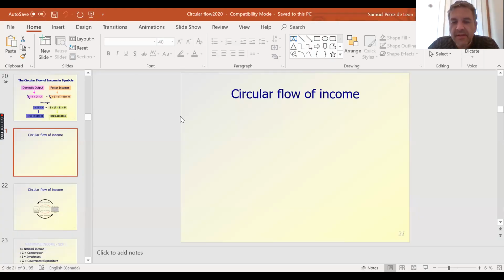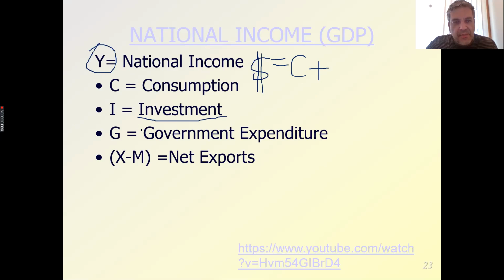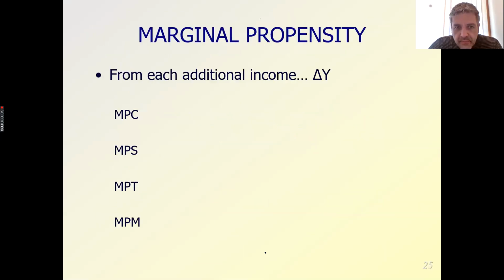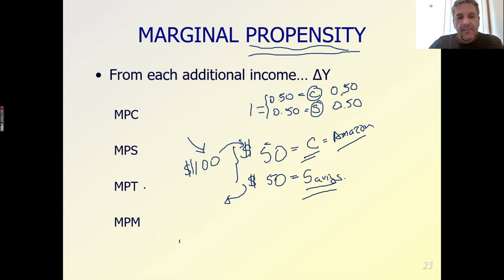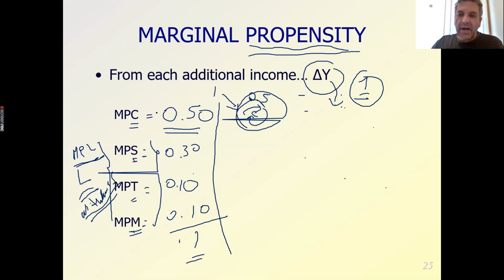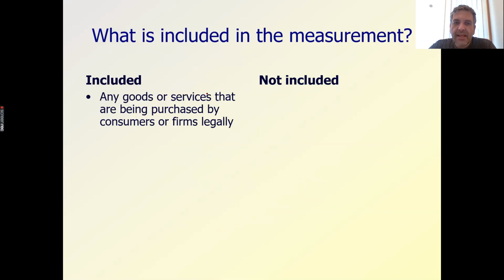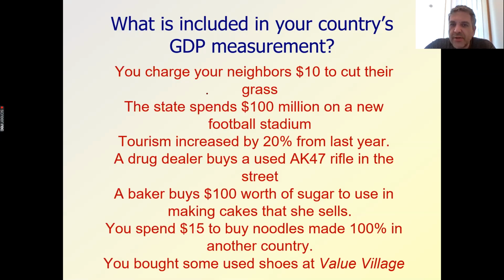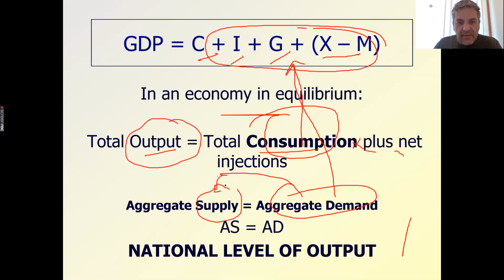Class circular flow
Video about circular flow of income, GDP, GNP and Marginal Propensities...